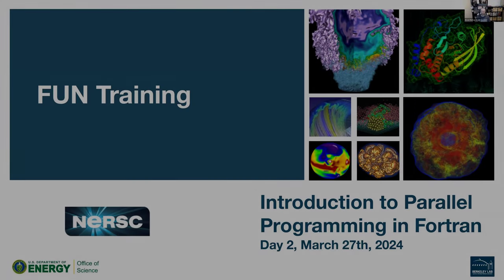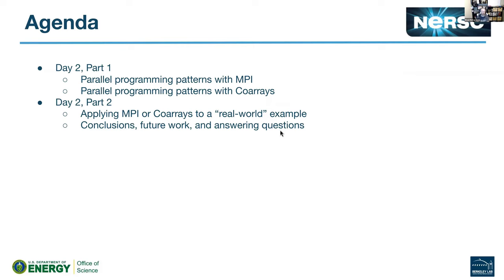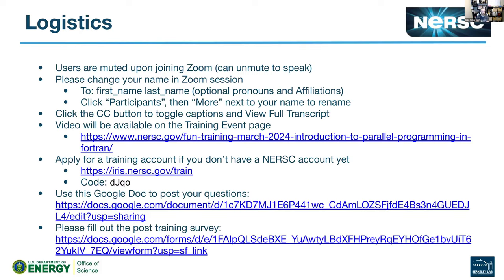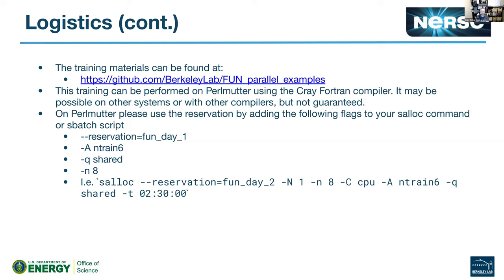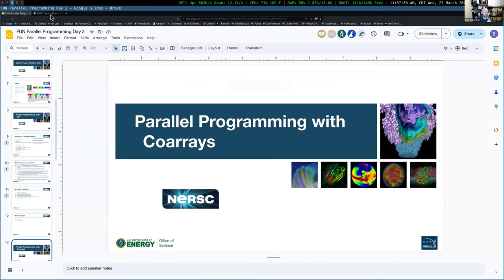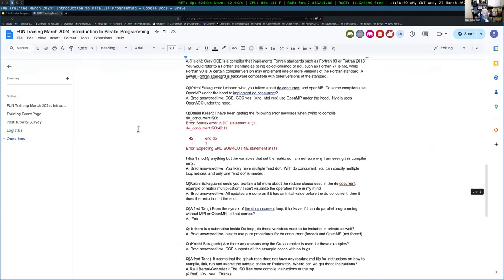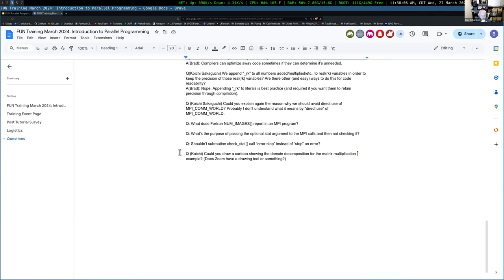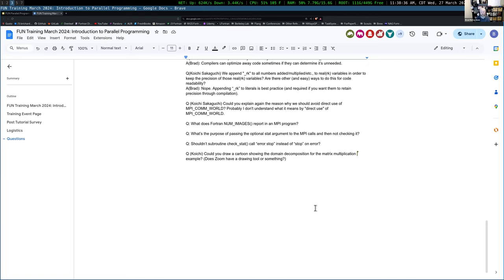FUN Training March 2024, Day2/Part1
Part of the FUN Training March 2024: Introduction to Parallel Programming in Fortran

for the training day agenda and presentation slides